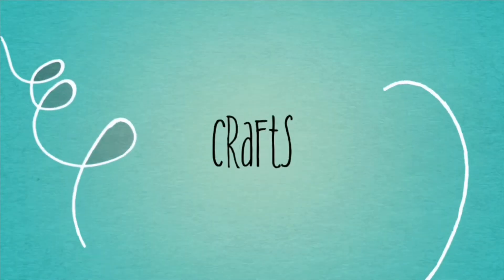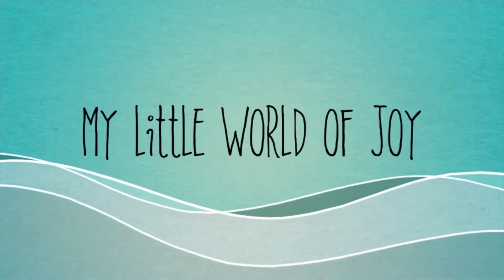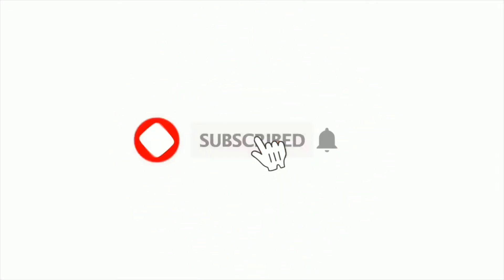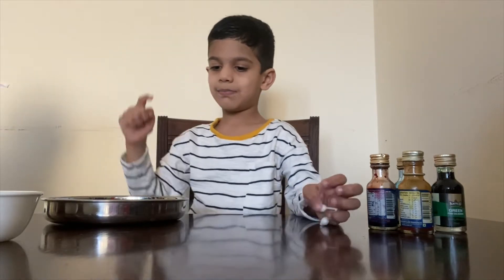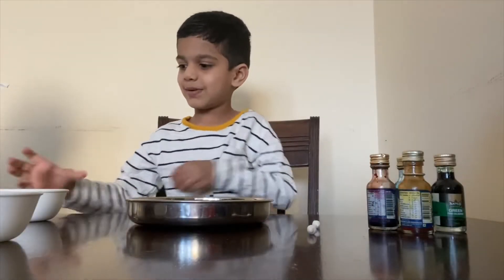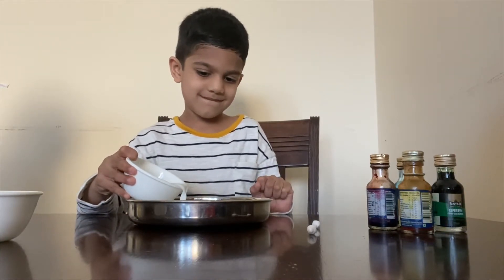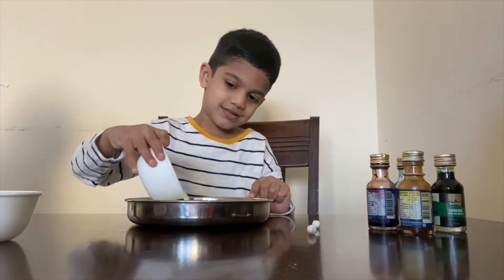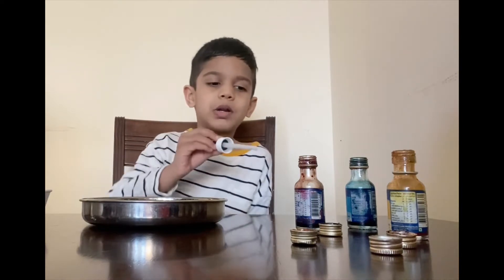RAINBOW 🌈 MILK EXPERIMENT || Simple Science Experiment for Kids || Little Genius